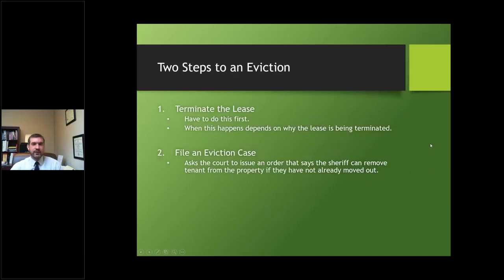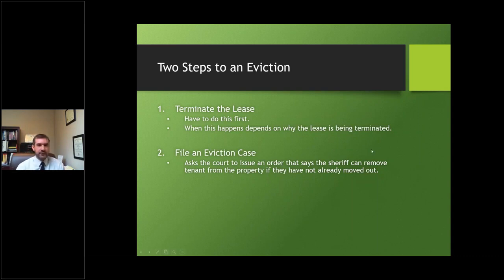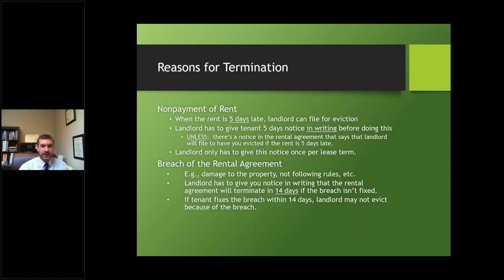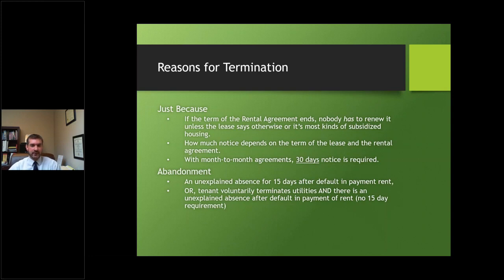Terminating the Lease - Rent Smart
In this clip, learn about terminating the lease.